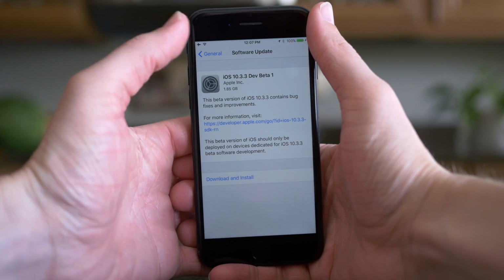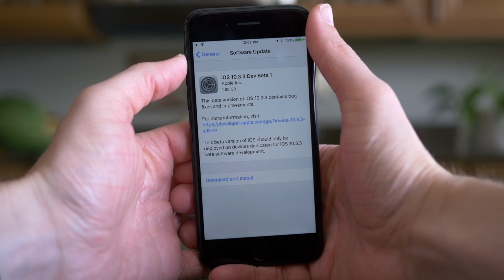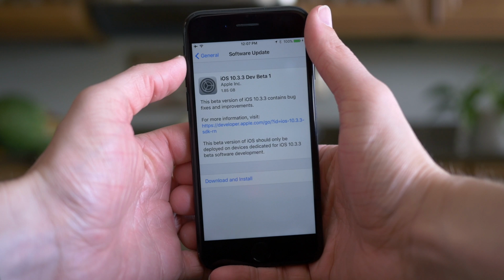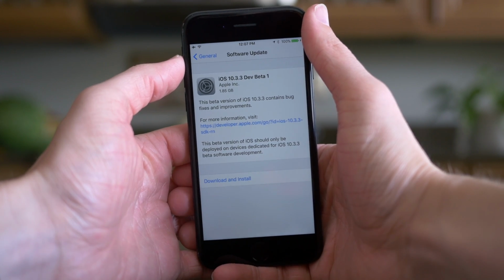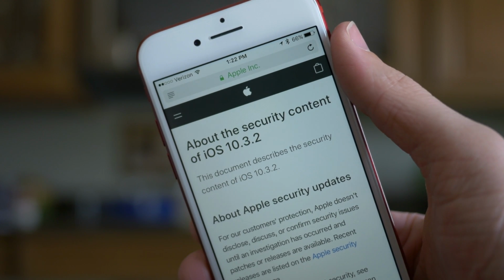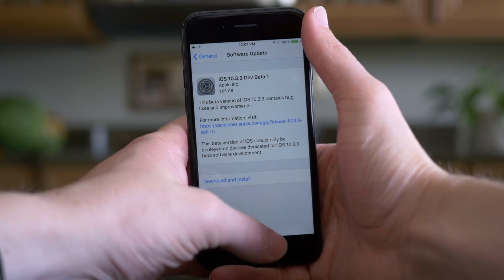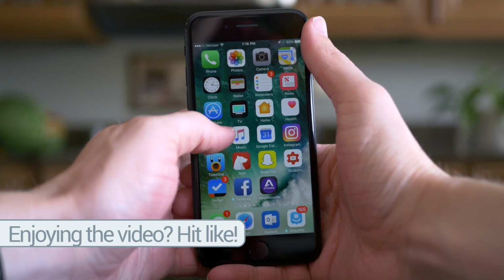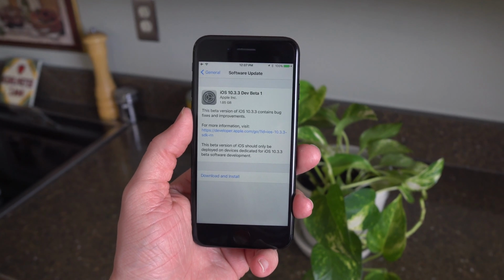iOS 10.3.3 beta 1: What's new?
Just a day after releasing iOS 10.3.2 to the public, Apple pushed out iOS 10.3.3 beta 1 for developers to test.